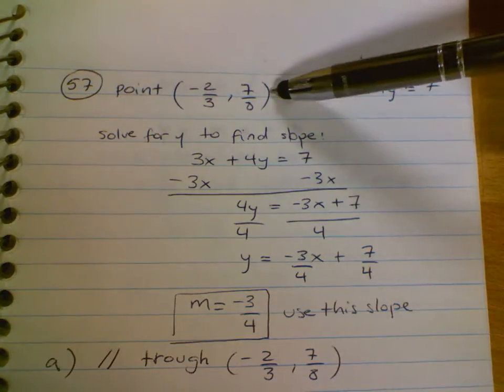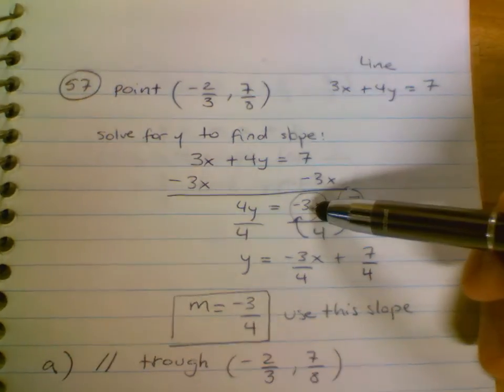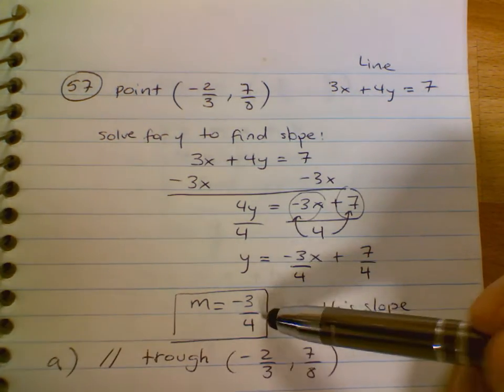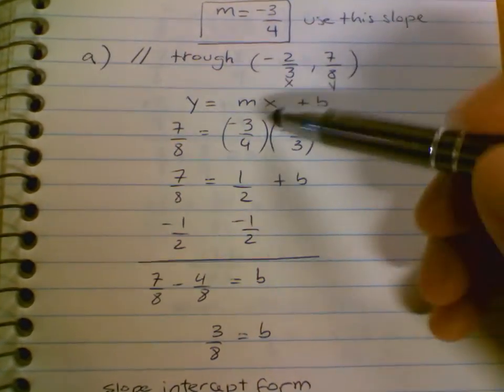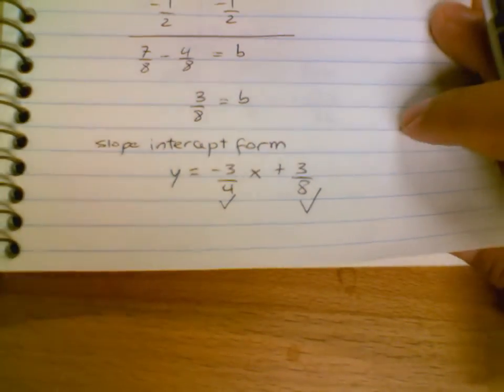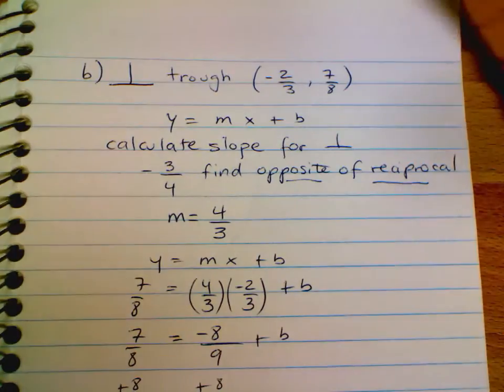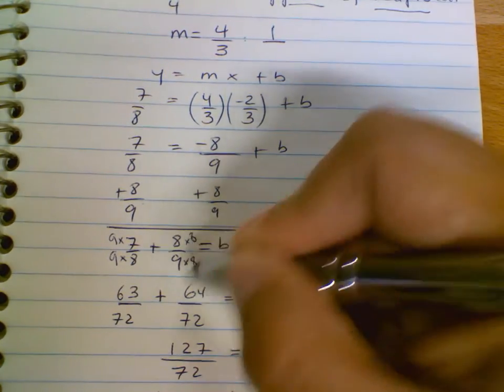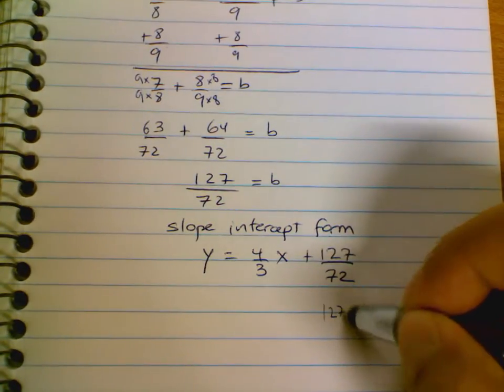1.1 q 57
solution to question 57